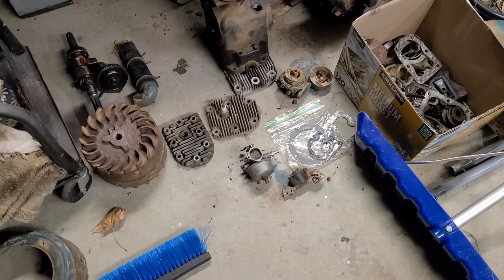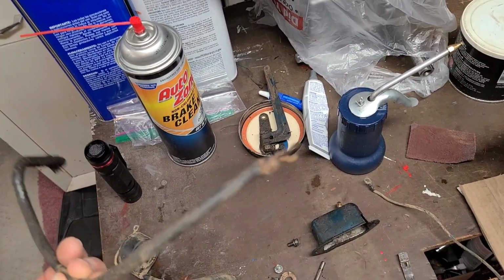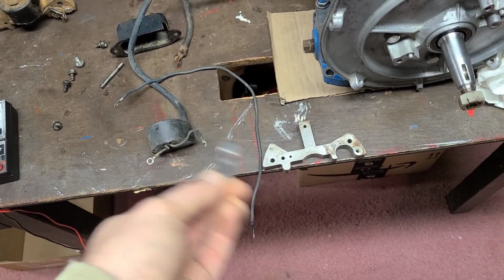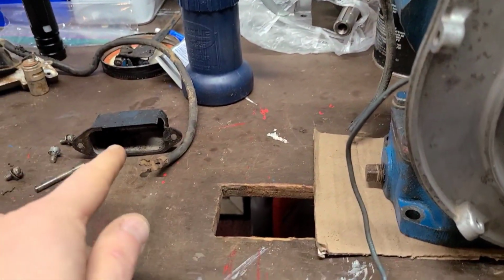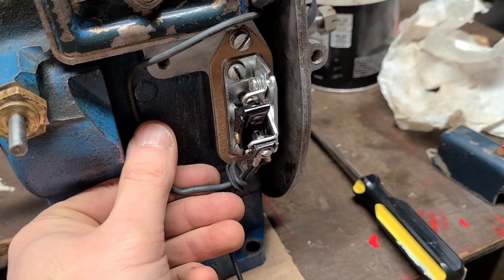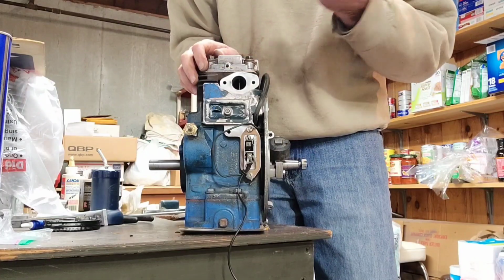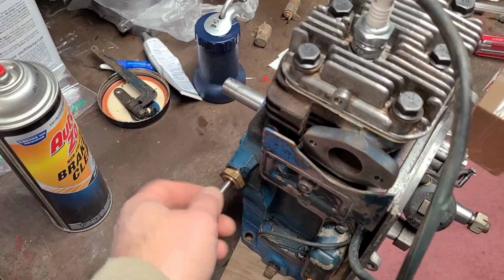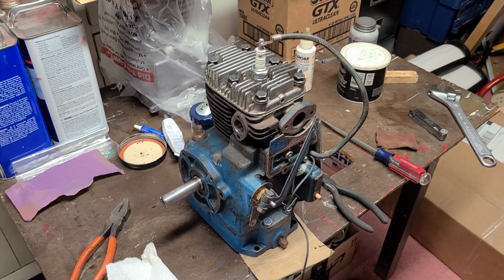Project 3 Into 1 Kohler K91 Engine Rebuild Building Out The Ignition Part 5 VinsRJ